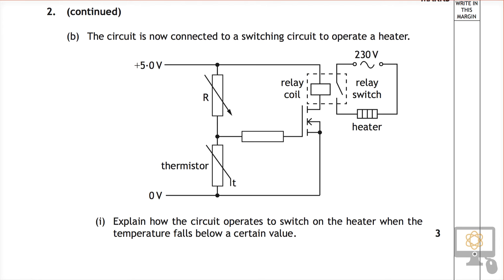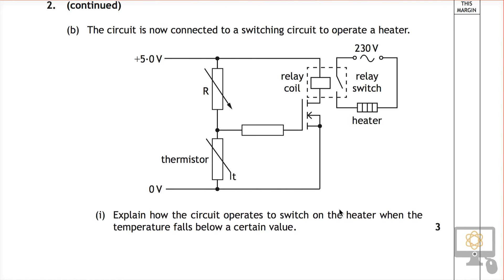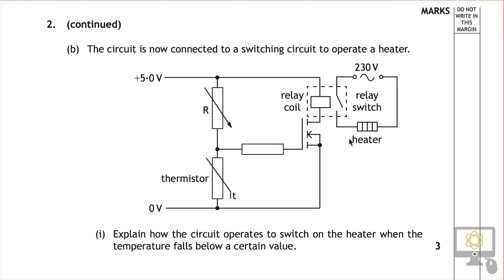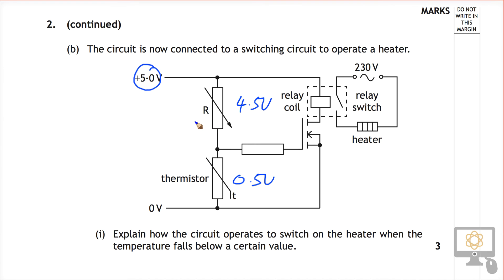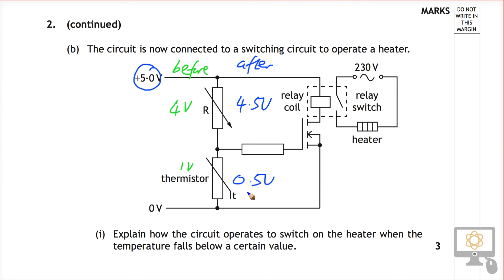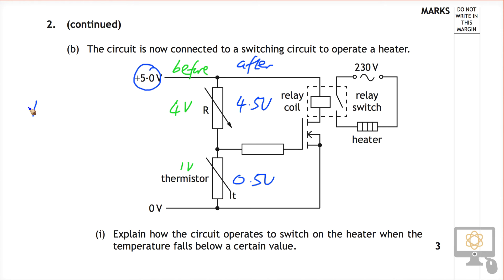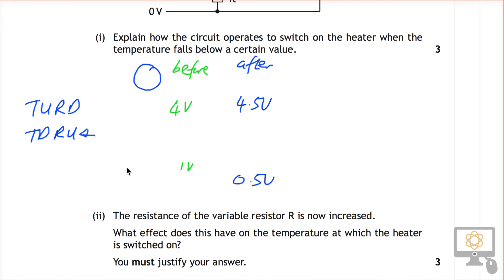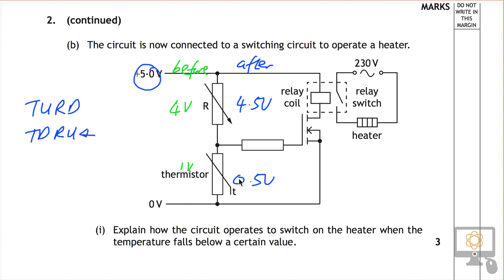Q2bii §2 2014 Nat 5 Physics Paper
Video Solution for Q2bii (Section 2) of the 2014 SQA National 5 Physics paper